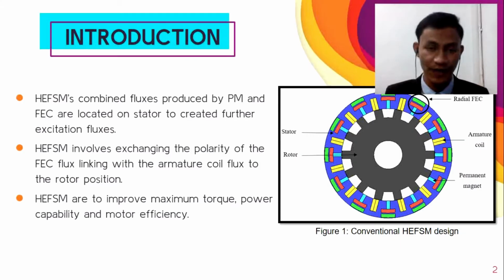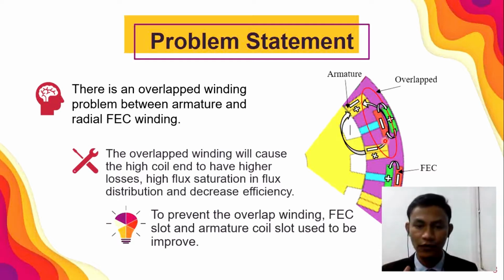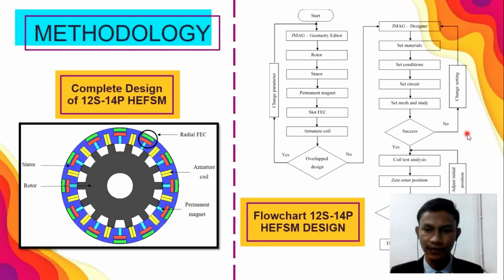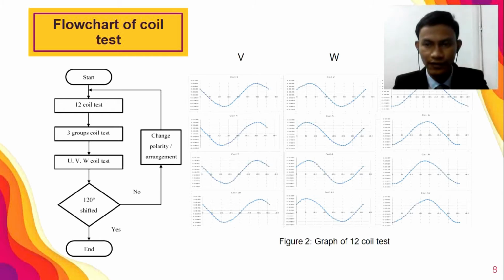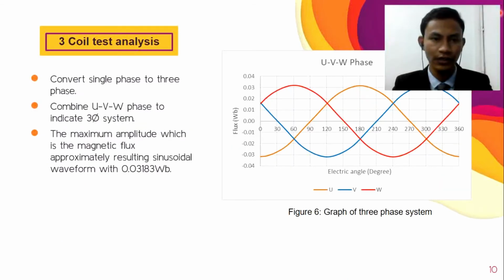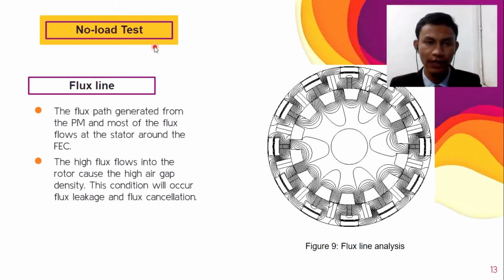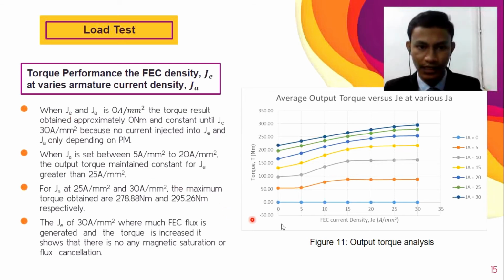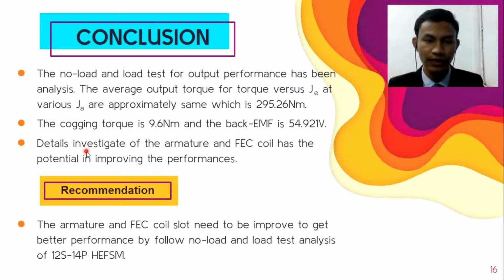Winding Slot Improvement Analysis of Radial FEC Flux Switching Motor for Optimal Performances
Title : Winding Slot Improvement Analysis of Radial Field Excitation Coil Flux Switching Motor for Optimal Performances

Name : Muhammad Faris bin Nordin (DE180191)
Supervisor : Dr. Md Zarafi bin Ahmad